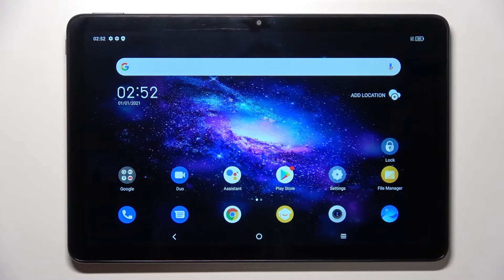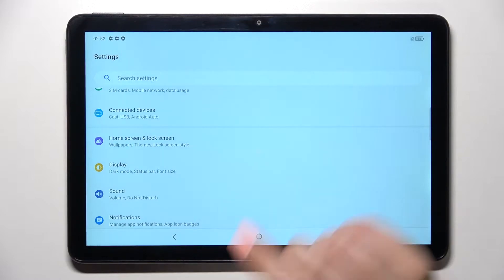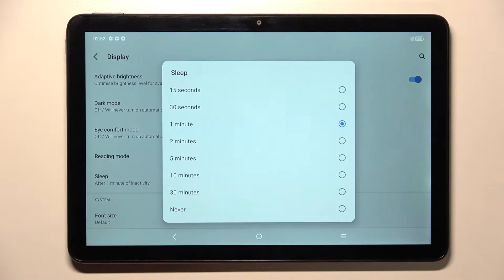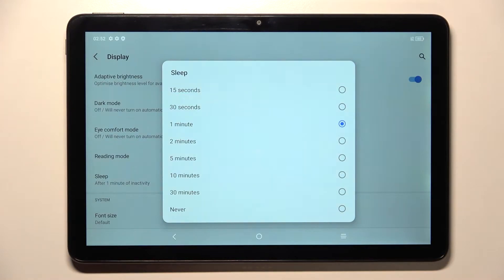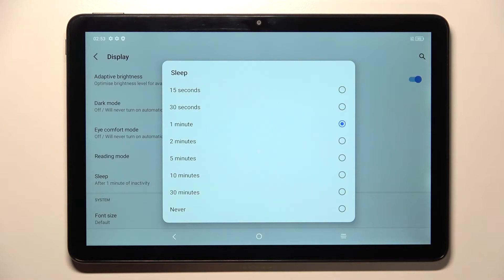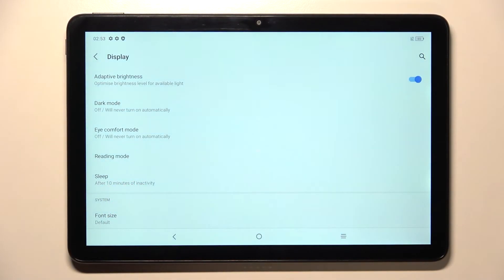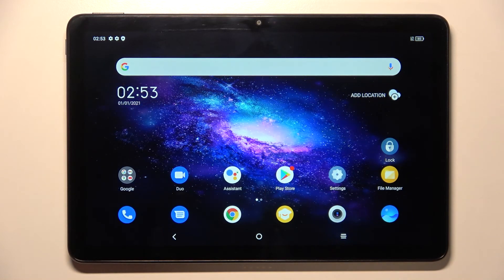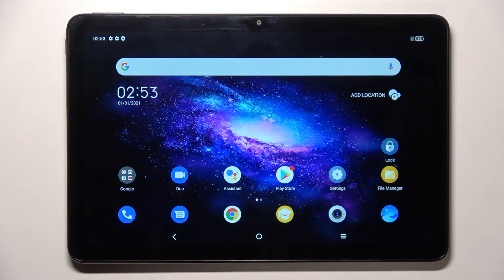How to Change Screen Timeout on TCL Tab 10S – Change Display Timeout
Check more information about TCL Tab 10S:
Hi there! Interested in how to Adjust the Screen Lock Time on your TCL Tab 10S? There are two options: through system settings and additional applications. Blocking your TCL Tab 10S is a reliable method to keep your information safe from others. It prevents accidental pressing and touching the display in your pocket or bag. For example, when you are reading or playing, it is inconvenient to constantly touch the sensor so that it does not go out. For such purposes, it is better to use the extension of active time. And to find out how to do this on your TCL Tab 10S, open our video tutorial and follow the actions of our Specialist.

How to Change Display Settings on TCL Tab 10S?
How to Adjust Screen Timeout on TCL Tab 10S?
How to Manage Screen Timeout Settings on TCL Tab 10S?